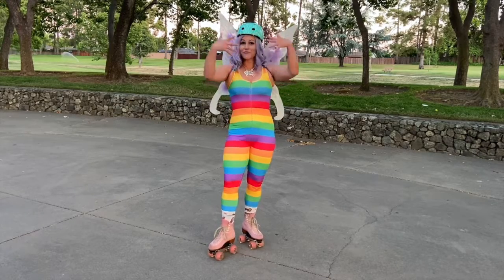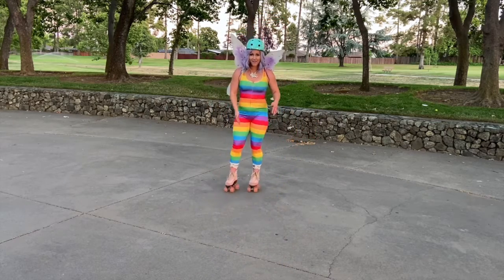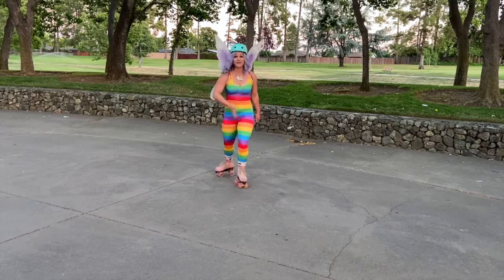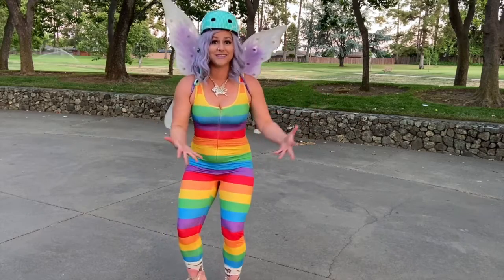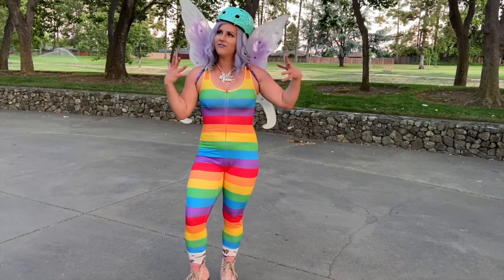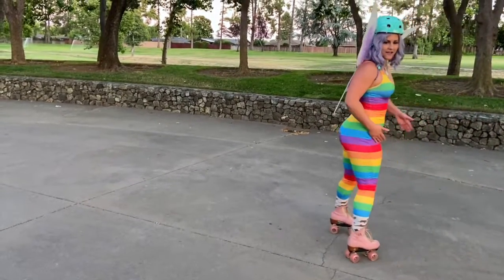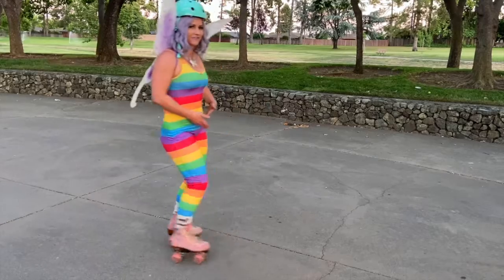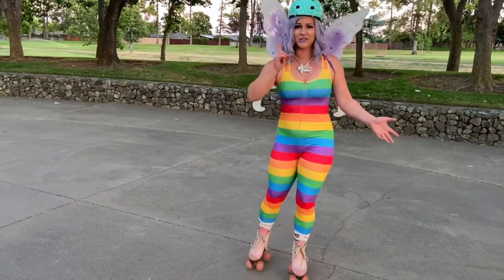How to Roller Skate (Part 2)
Hi! Thanks for being here!
In this video I will teach you how to roller skate backwards.

Grace, the friendly fairy